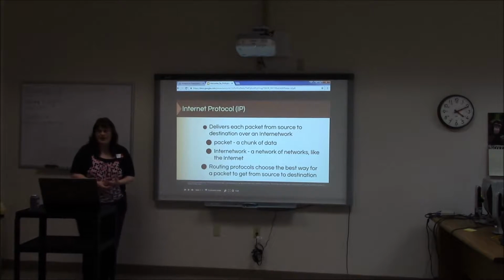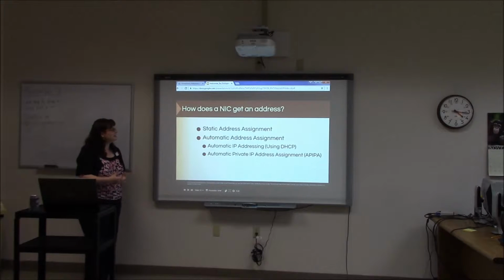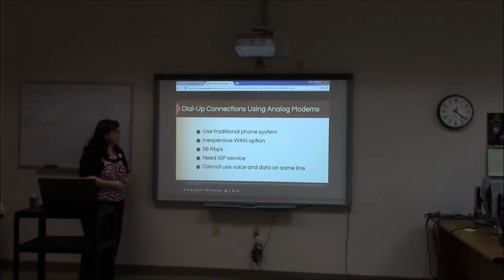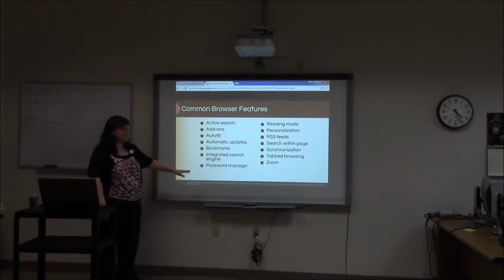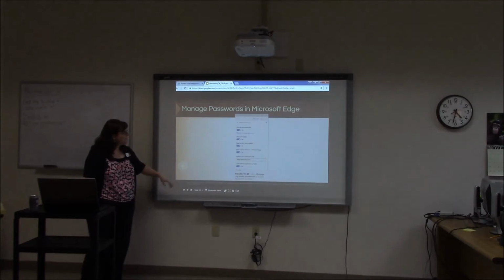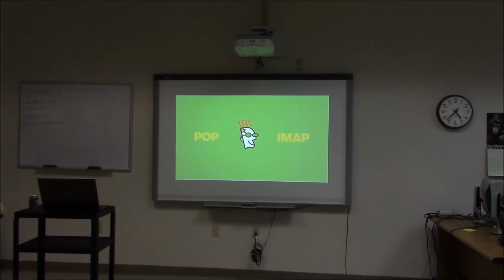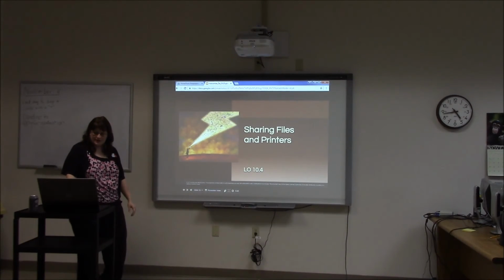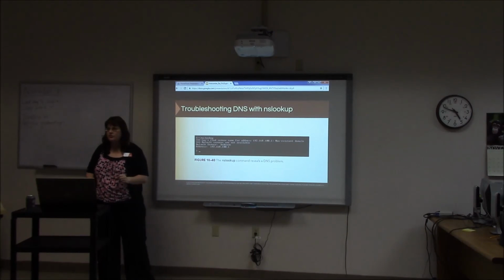ITNW1308 - Chapter 10 Presentation - Mrs. Amy Hertel